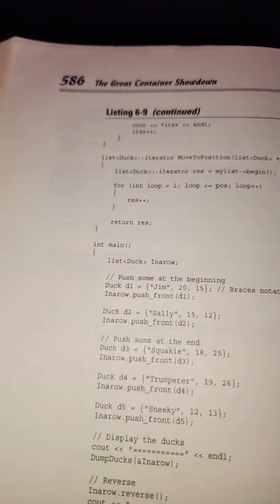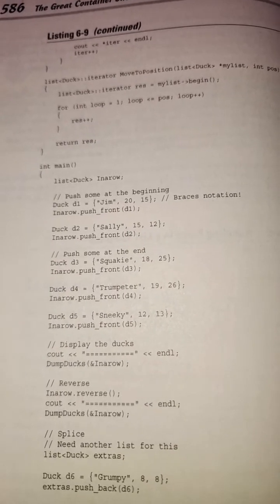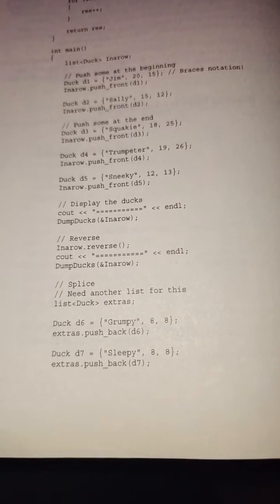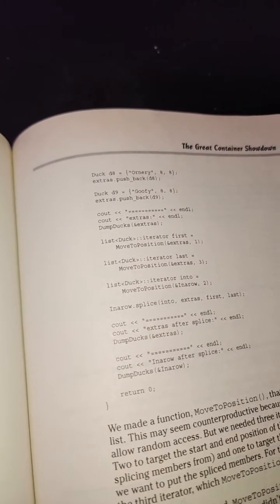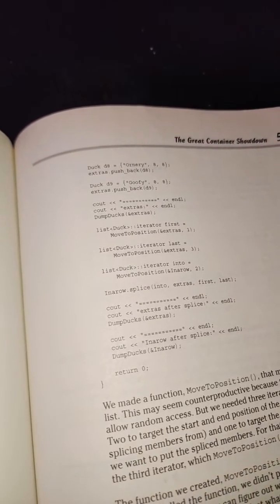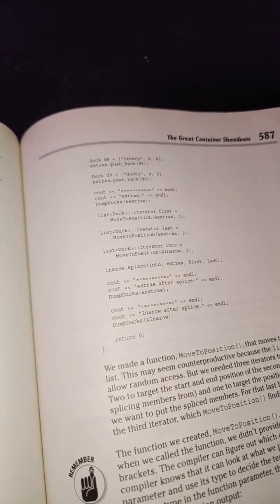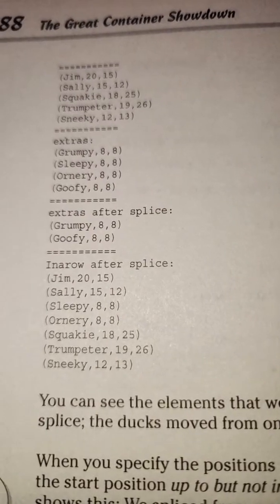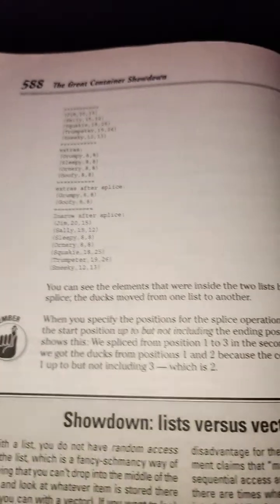Becky828 is C++ All-In-One For Dummies live!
Yay! We're getting in some more progress with Book IV Chapter 6.